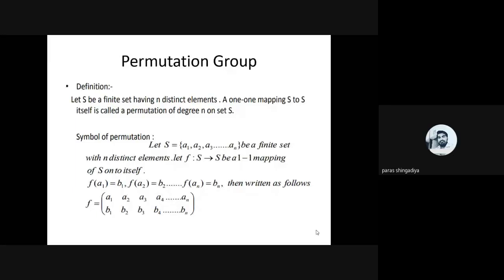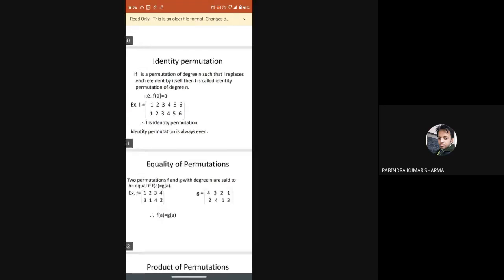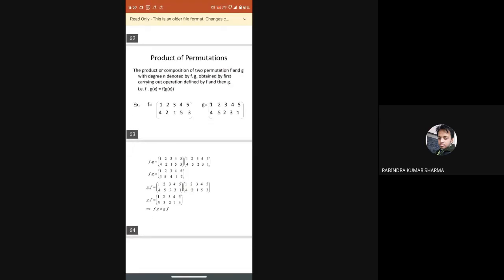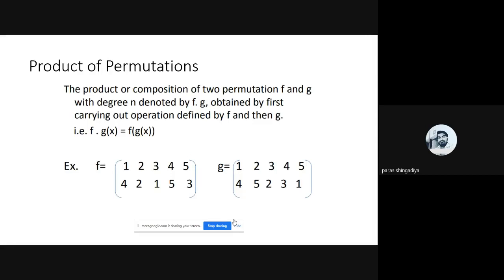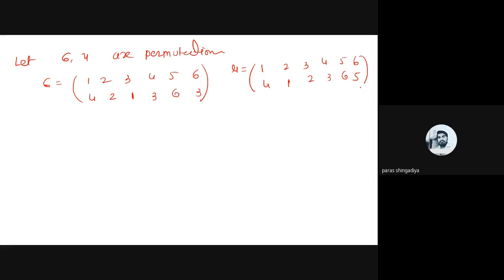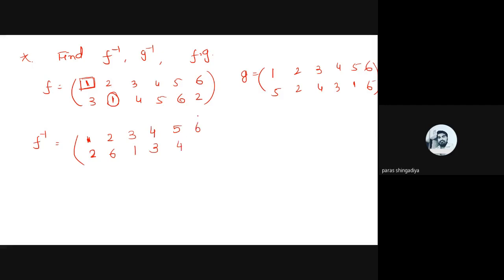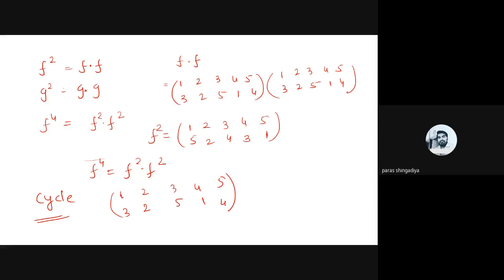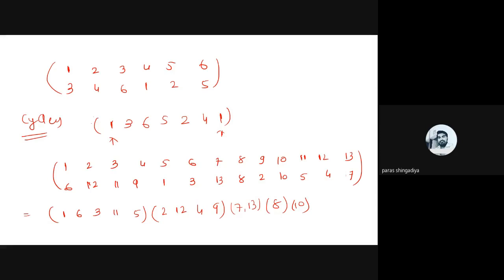4EC1 DM Permutation group 13 04 2021